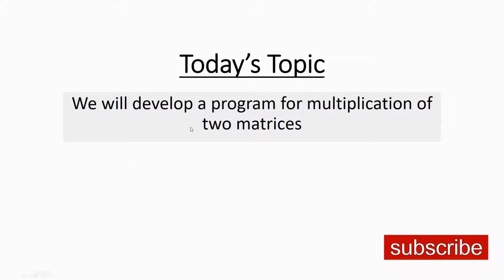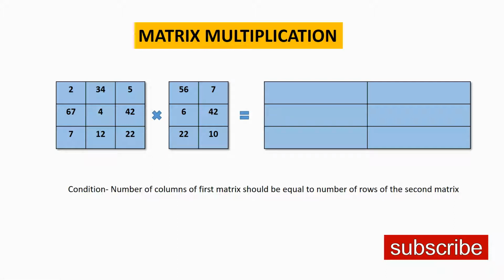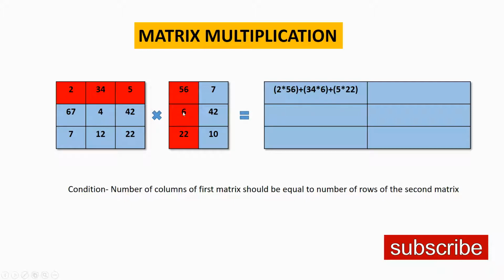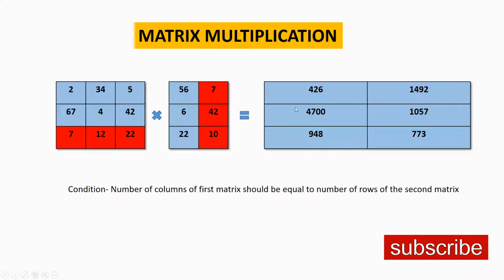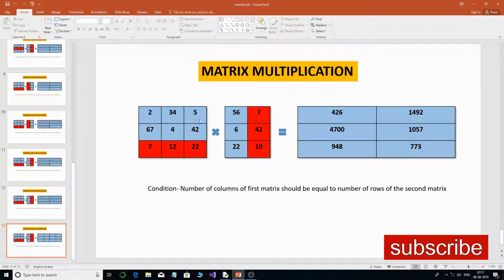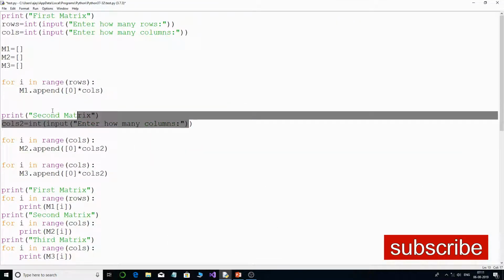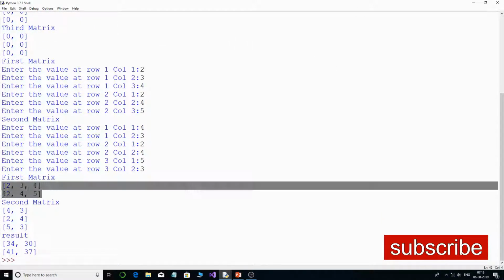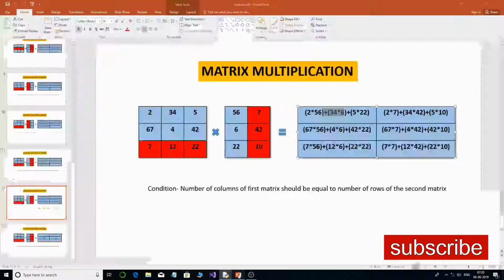multiplication of two matrices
In this tutorial we will learn how to multiply two matrices. We will ask the user do enter the dimensions for the matrices and then create a nested list accordingly and perform the operations.